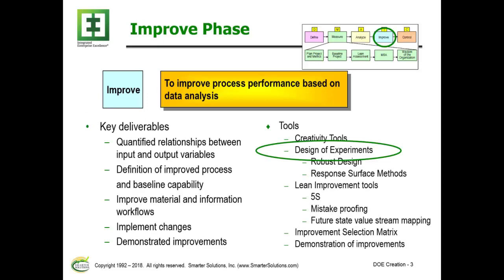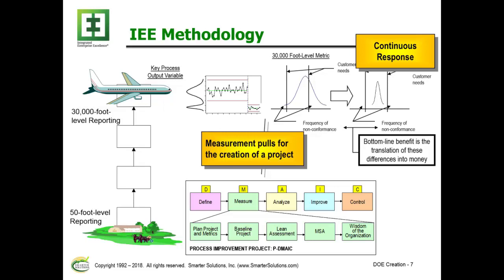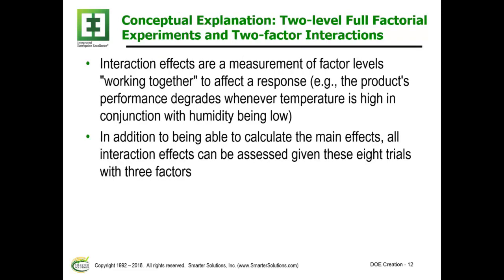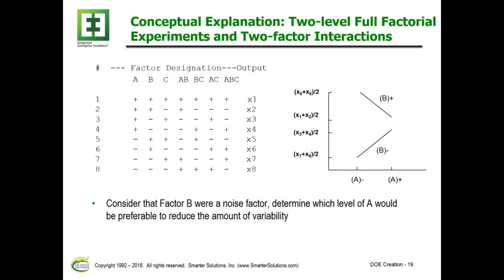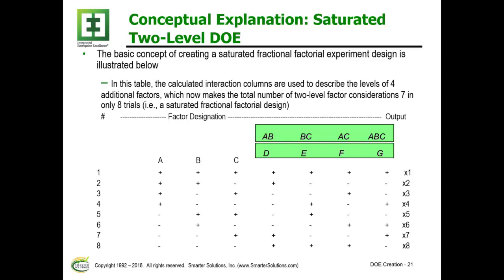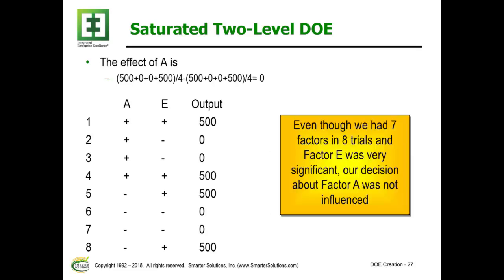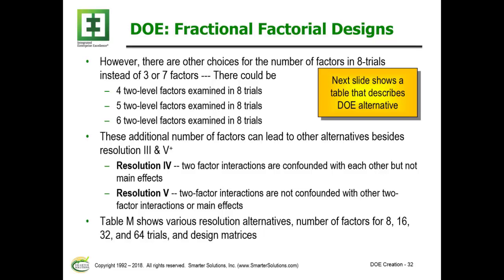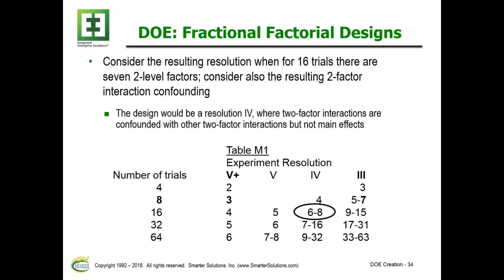11-02 Understand creation of 2k DOE's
 Understanding Design of Experiment (DOE) creation in a lean Six Sigma deployment is important when executing the concepts both with in a process improvement mode and elsewhere. This video illustrates how to create efficient DOE designs. Reference is made for further details in the book “Integrated Enterprise Excellence Volume III – Improvement Project Execution: A Management and Black Belt Guide for Going Beyond Lean Six Sigma and the Balanced Scorecard”. This “Understand creation of 2k DOE's” session is a video component of an overall guide that instructors can use at no cost to conduct lean Six Sigma and/or operational excellence training.